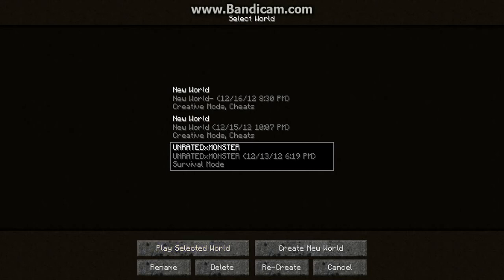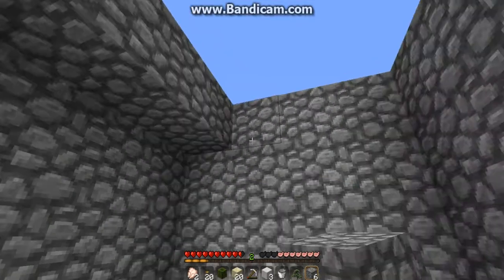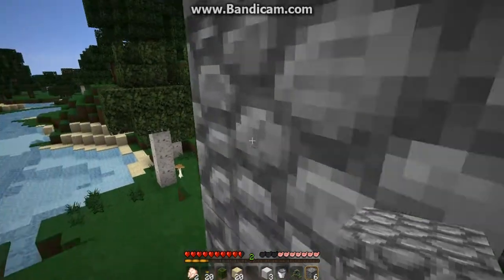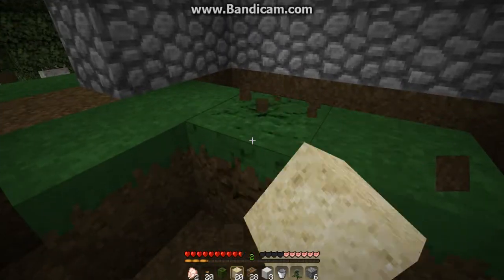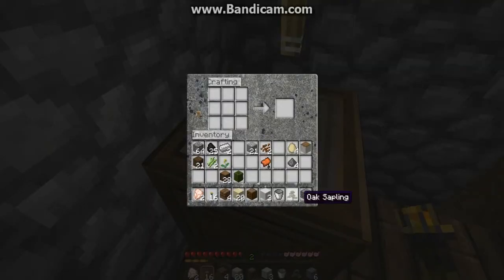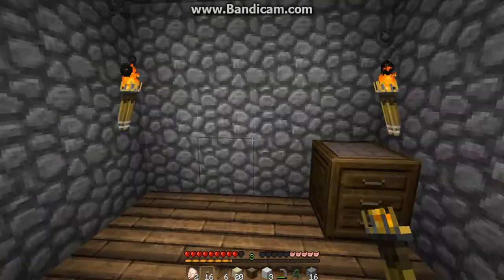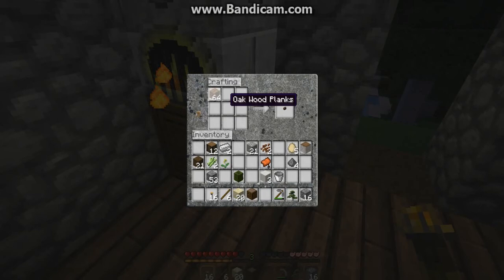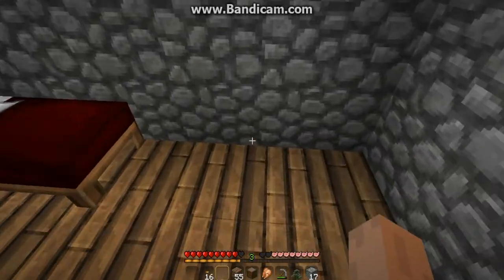Minecraft Part 3 Good Night UNRATEDxMONSTER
The House is FINISHED